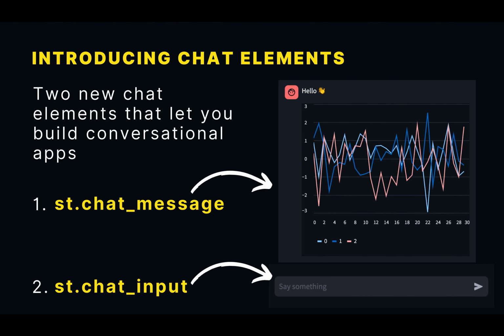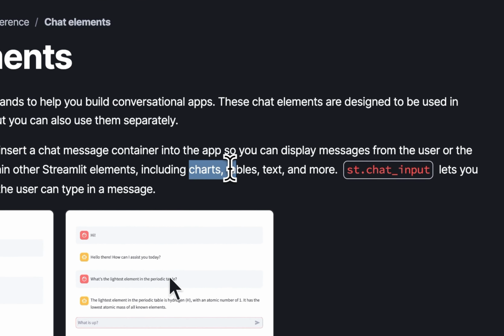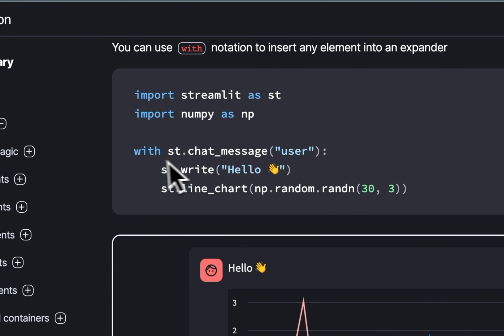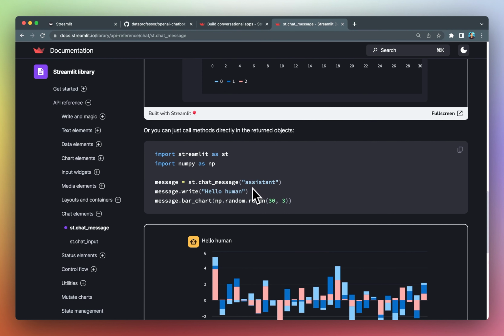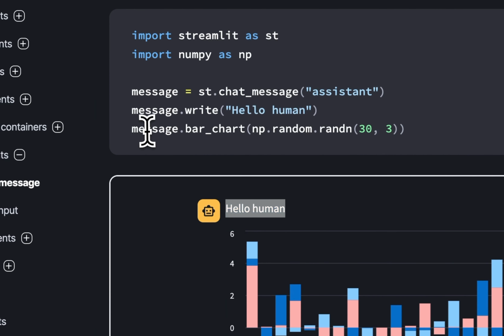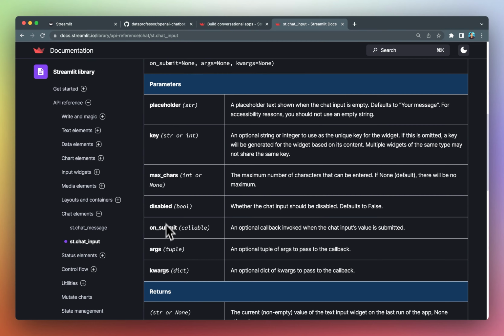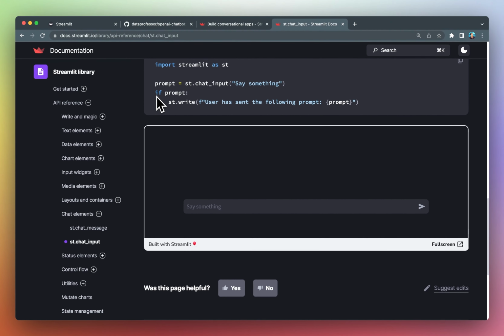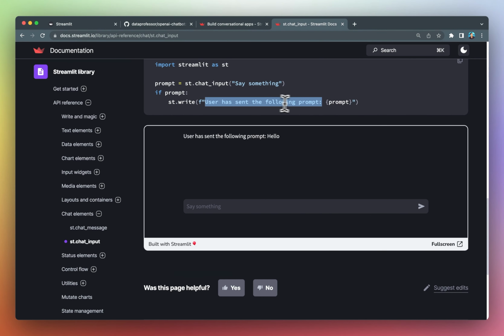Introducing Streamlit Chat Elements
Introducing st.chat_message and st.chat_input - two new chat elements that let you build conversational apps.

📚 Learn how to use these features in your LLM-powered chat apps in our tutorial